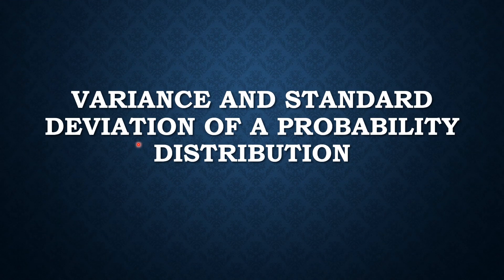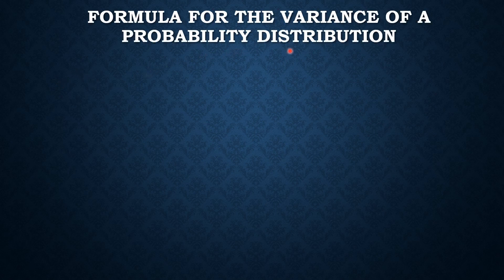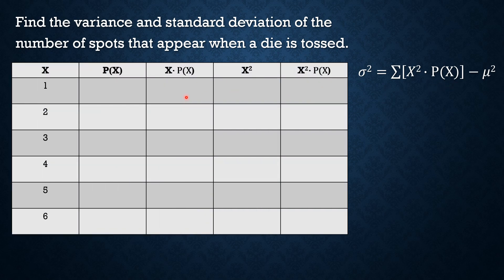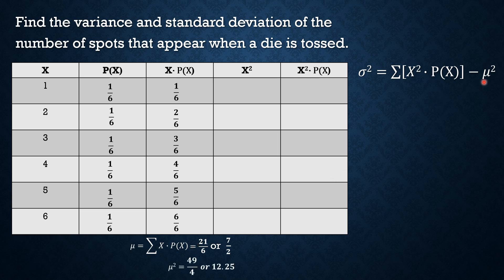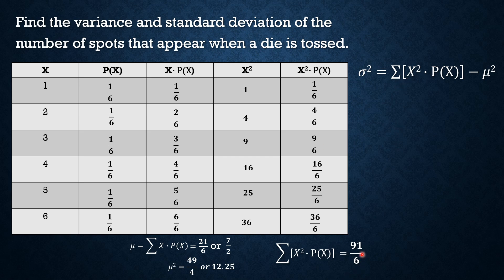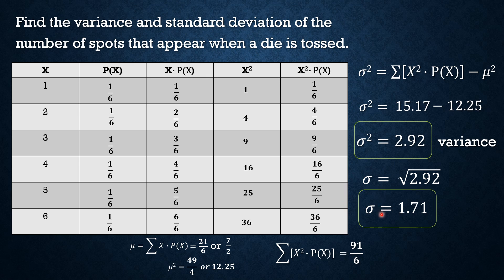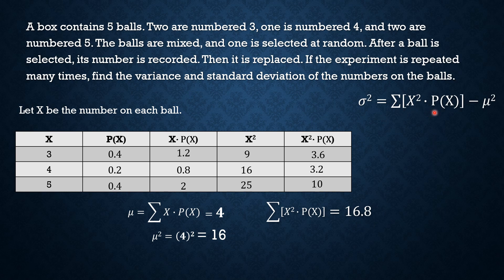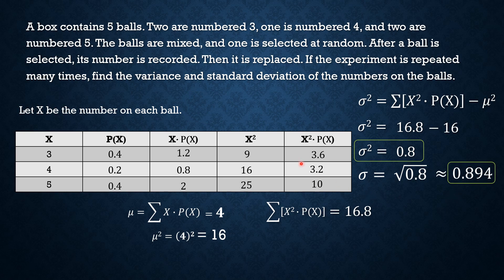Variance and Standard Deviation of Probability Distribution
in this video, you will learn the SIMPLIFIED formula in calculating the Variance and Standard Deviation of a probability distribution.